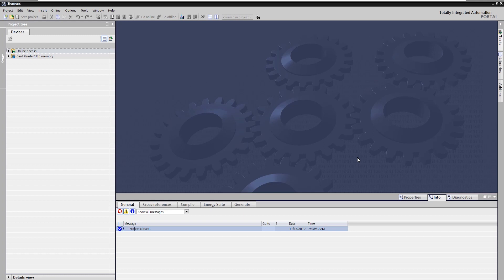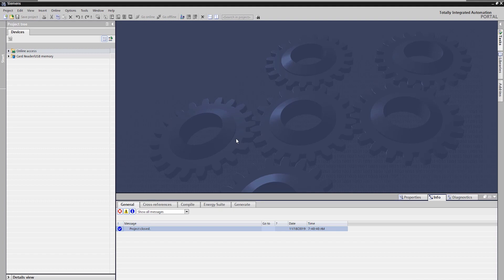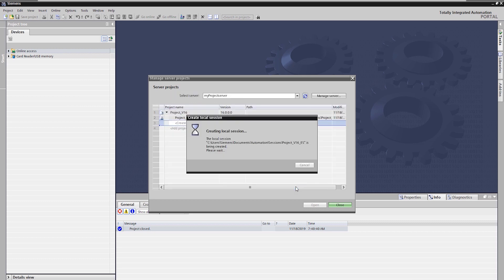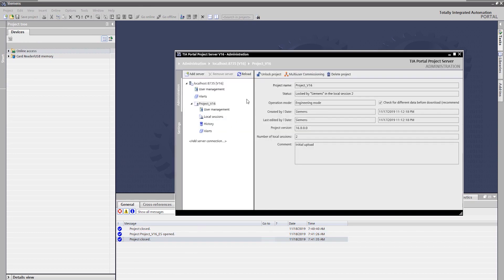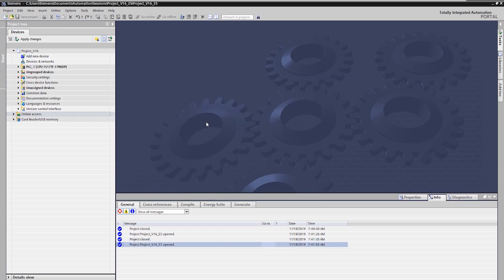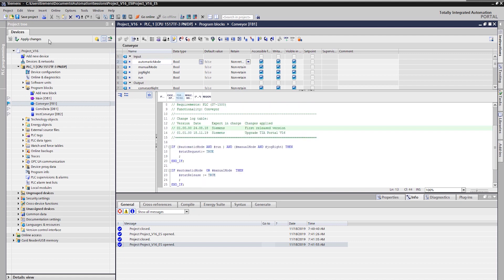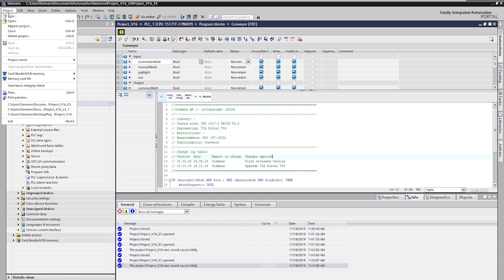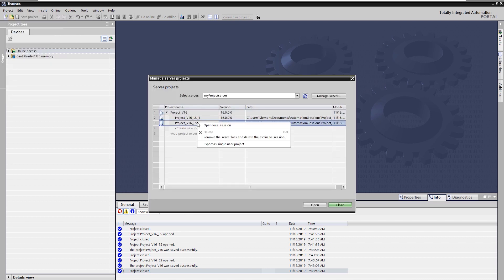Exclusive Engineering of TIA Portal projects on the project server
With TIA Portal Project Server, projects can be centrally stored and versioned.

Team work on TIA Portal projects (multi-user) is subject to a license. However, the versioning and project management functionality of the Project Server can be used by any user without a license.

For this purpose the so-called "Exclusive Working" is used.